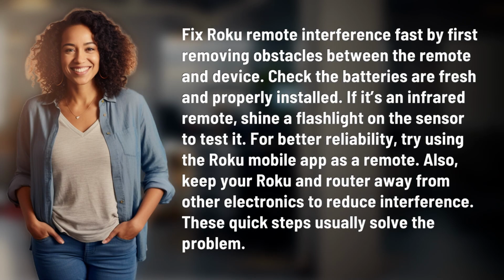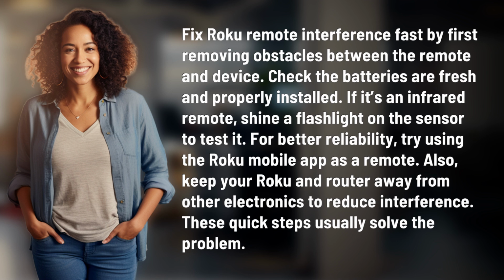How Can I Quickly Fix Remote Interference on My Roku?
Quick Fix for Roku Remote Interference 👉 Fix Roku Remote 👉 Learn quick and effective ways to fix interference issues with your Roku remote. From clearing obstacles to using the Roku mobile app, these tips help restore your remote’s performance fast!

Laura S. Harris (2025, August 8.) How Can I Quickly Fix Remote Interference on My Roku?
    🌐 AskAbout.video